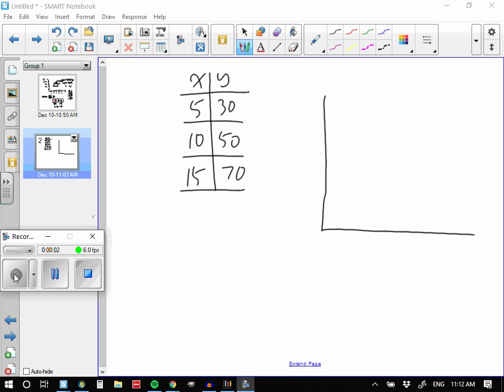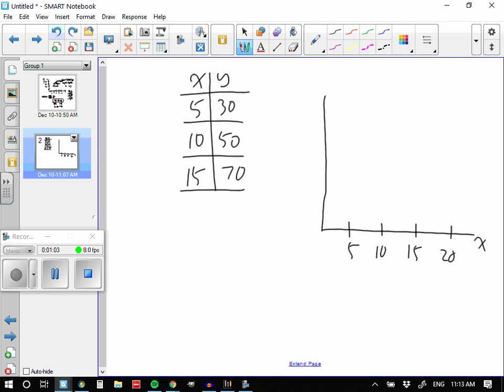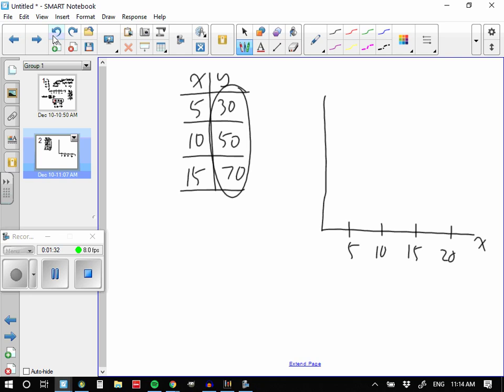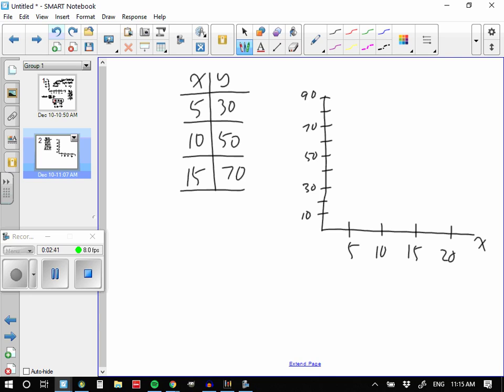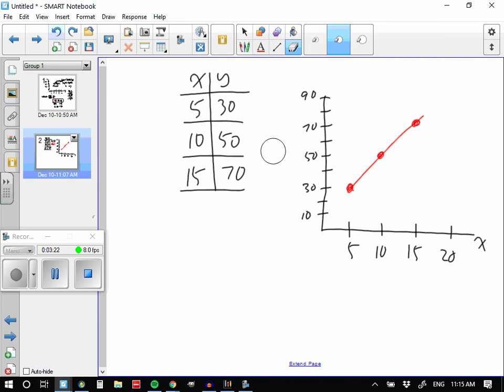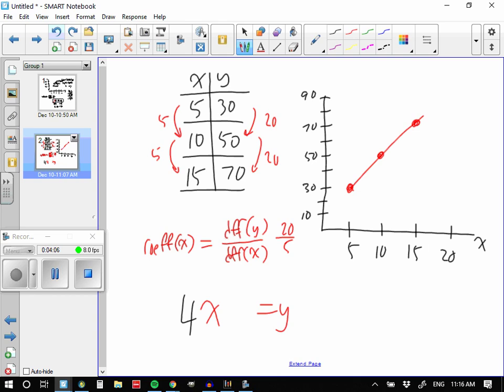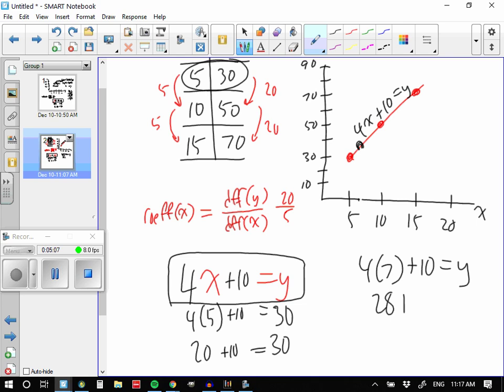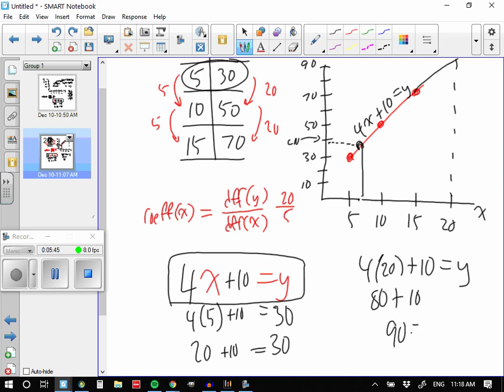Finding an Equation from a Table and Graphing It G8